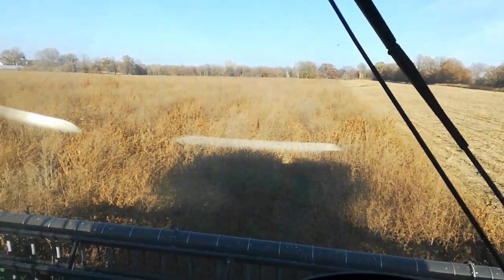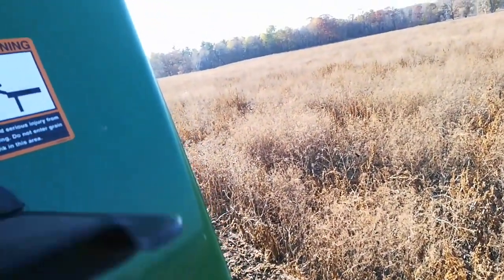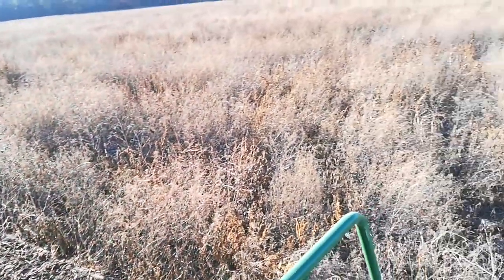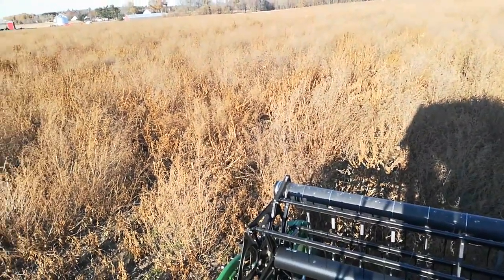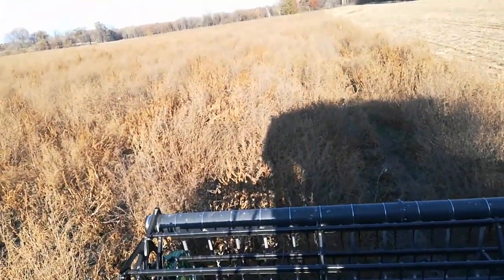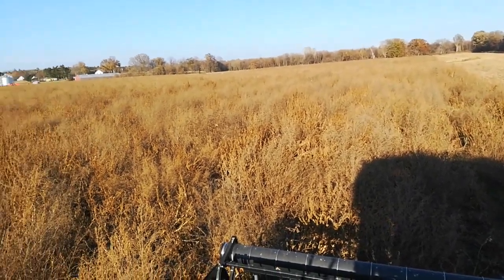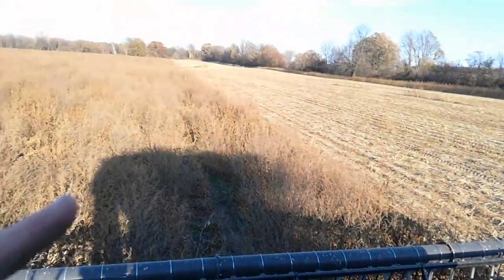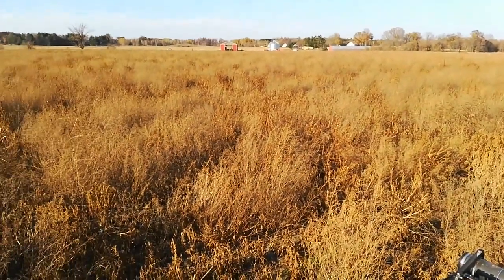Combining weedy organic beans - if I can't get a bean to grow, a weed will!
Viking Organic O.1202N beans (with a RM 1.2) , planted (a little late) 160k seeds/acre on 6/17/22. Damping off/fungus left me with a poor stand. Then equipment breakdowns and weather made it impossible to blind cultivate in a timely manner. Result = lots of 5 ft tall weeds (mainly pigweed and lambsquarters) in all the rows plus very few beans. No weeds in between the rows because I could row cultivate.

I originally thought the bin would be done in time so that I could screen the weed seeds out after combining them, but it's being delayed for lack of a few critical parts. So the weed seeds will come back.
About 3/4 of my beans are like this. The last 1/4 are fine, as they didn't have disease issues and I was able to blind cultivate them on time.
On the first few passes, the feederhouse of the combine, a Deere 9560sts with a 625F head, was plugging up. I ended up, on the advice of a New Ag Talk forum farmer "Mr. Red/Green", taking out the upper stripper plates (Deere # H203049, part # 14 in this schematic

With those two plates removed I could go about 40 acres before having to clean out the slightly plugged up sprockets.

It looks like I could close up the concaves a little bit more too. I have them set at 15, I think I'll put them down to 12 or so to see if I can thresh those remaining pods.